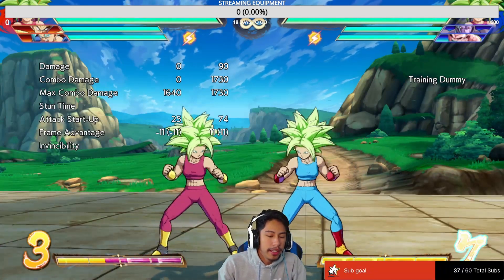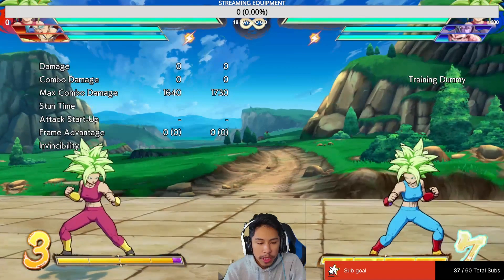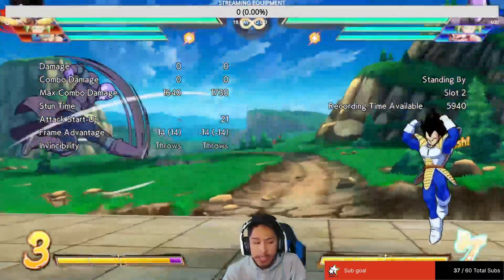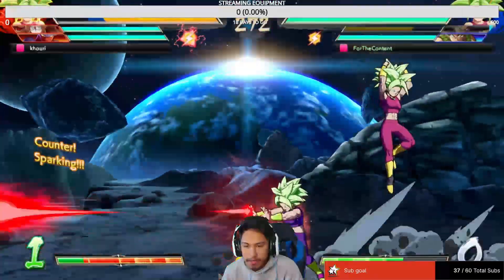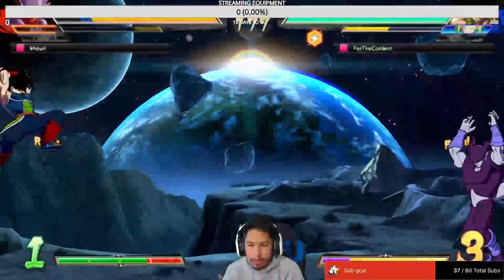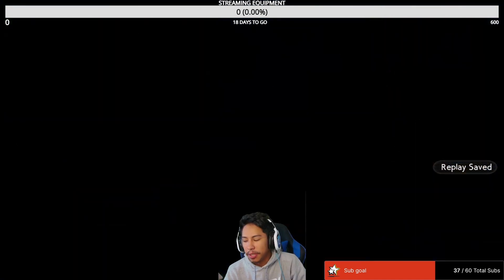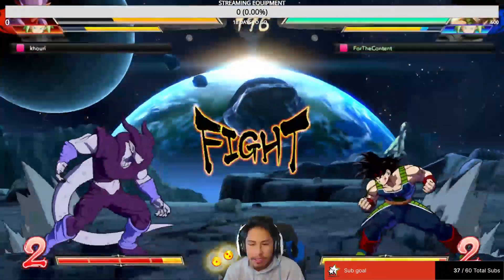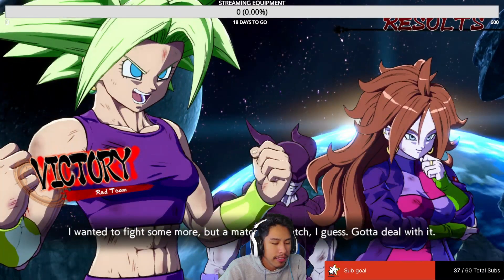THIS TECHNIQUE WILL MAKE YOUR OFFENSE BROKEN!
Broadcasted live on Twitch -- Watch live at

Follow my Twitters & Twitch At!